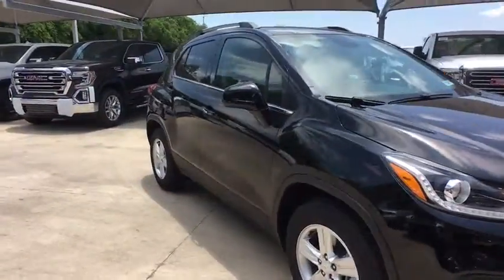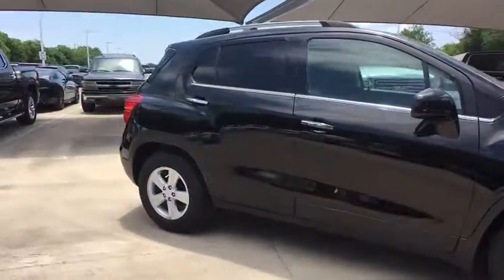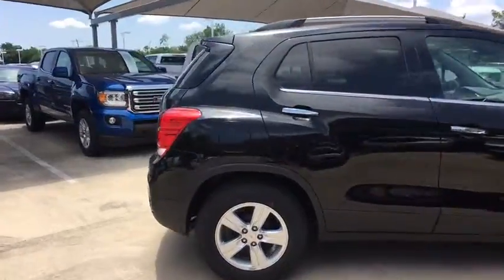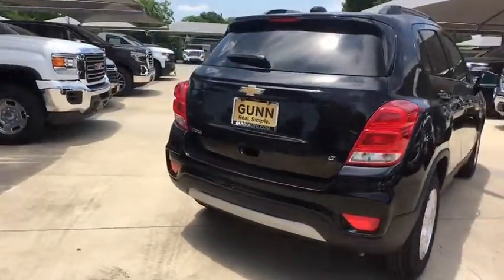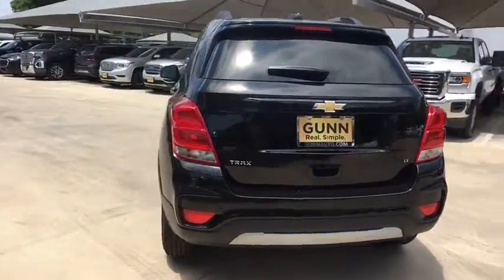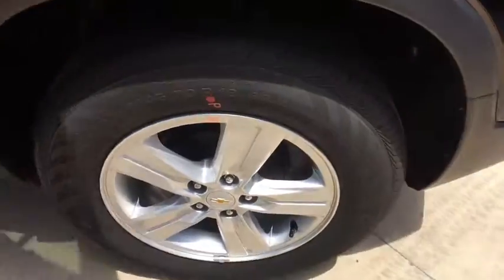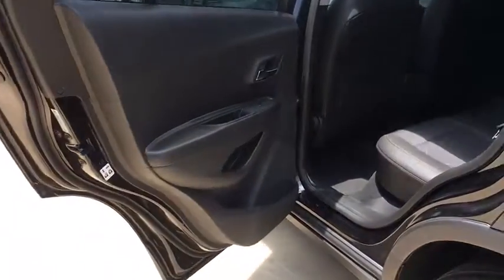2019 Chevrolet Trax San Antonio, Houston, Austin, Dallas, Universal City, TX C191149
2019 Chevrolet Trax

Gunn Chevrolet
12602 IH 35 North

2019 Chevrolet Trax LT 26/31 City/Highway MPG The 2019 Chevrolet Trax is your key to the city. This ride offers performance pep for a fun drive, technology to keep you entertained and available safety features to help you stay confident. It features thoughtful details outside, from its dual-port grille and available halogen projector-style headlamps with LED daytime running lamps to the available 18-inch aluminum wheels, available bright-finished accents on door handles, beltline moldings and rear liftgate and LED signature taillamps. And we cant forget about the inside with open and spacious front and rear seating, dual-cockpit cabin design and instrument panel with chrome accents. This compact SUV offers eight different seating arrangements and room for items as long as 8 feet when the front passenger seat is folded down. The Trax has a standard 1.4L turbocharged ECOTEC engine that gives you the right amount of pep and offers up to 31 FWD MPG highway Or you can get a strong grip with the available all-wheel-drive system that engages automatically when needed on certain road conditions. The Trax offers a range of convenient features for staying connected on the road, including a 7-inch diagonal touchscreen with available phone integration, an infotainment system, built-in Wi-Fi, Apple CarPlay and Android Auto compatibility and myChevrolet app access. Youll also find a comprehensive suite of safety features such as forward collision alert, side blind zone alert, lane departure warning, rear park assist and rear cross traffic alert. The 2019 Chevrolet Trax is a compact SUV with some serious gusto.a